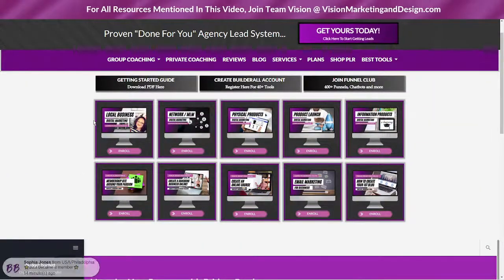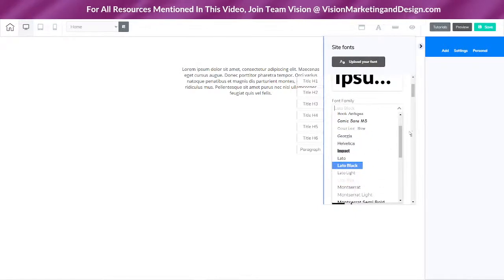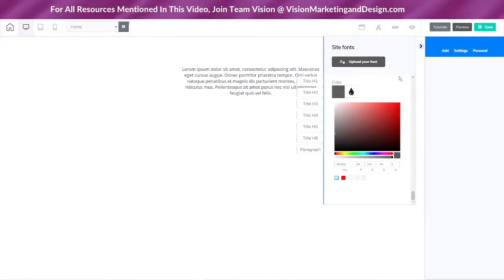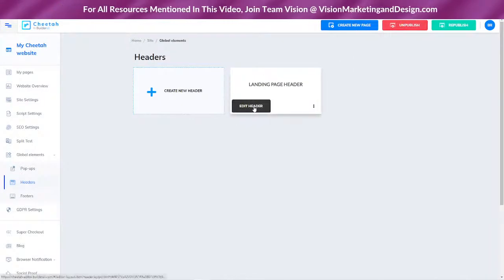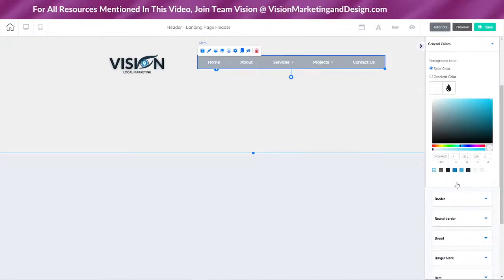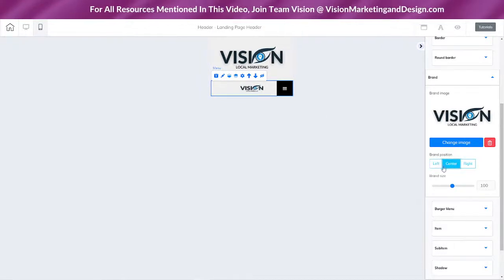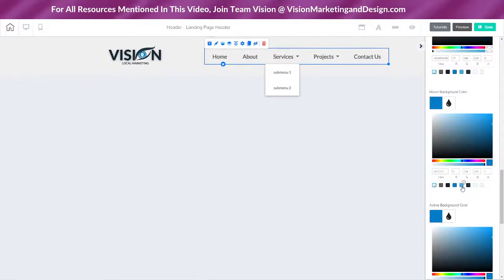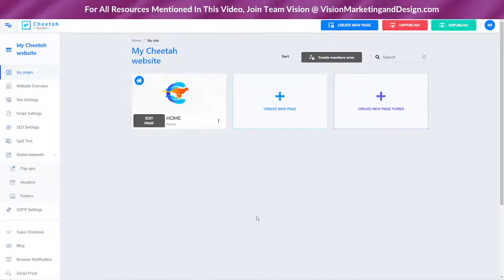Building an Agency Website: Part 7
Build your agency website step by step.

In this training, I walk you through Part 7 of our agency website series. This is the first day we actually start building the website inside the Cheetah builder.

Before today, we already researched our competition, picked our brand colors and fonts, built our logo, wrote our website copy, and did our keyword research. Now it is time to put it all together.

I start with the global text settings. This sets the font and color for every heading and paragraph on the whole site, so I only have to set it once. I show you how to save your brand colors so you can reuse the exact same hex codes every time you add something new.

Next, I build the header. A header is one of the most important parts of an agency website because it holds your logo and your main menu. I show you how to add your logo, link it back to your home page, and match your menu colors and fonts to your brand. I also check how the header looks on mobile, since a menu that looks great on desktop can look crowded on a phone.

Then I build a simple footer using a template panel, and I connect both the header and footer to the home page. That way, every new page I add later already has the right header and footer attached.

By the end of this session, our website has its structure, brand colors, and fonts locked in. Tomorrow we move into the fun part, actually designing the page.

⏱️ Chapters:
00:00 Introduction
06:19 Blank Template and Global Fonts
09:43 Setting Global Colors
14:40 Creating a Landing Page Header
18:44 Styling the Header Menu
22:54 Brand Logo and Menu Spacing
27:41 Creating the Footer